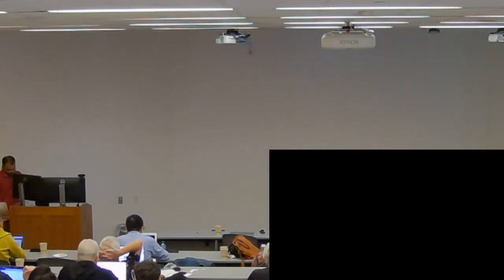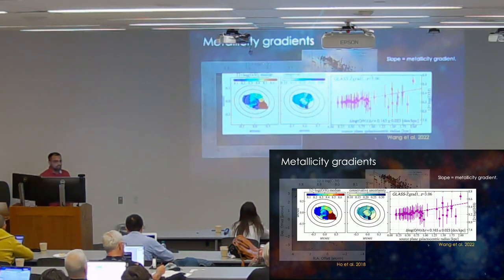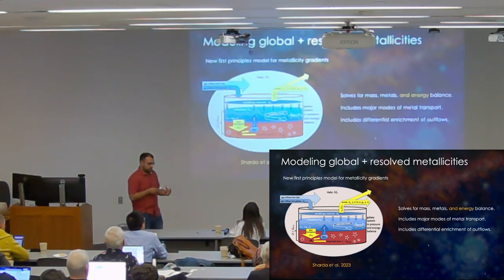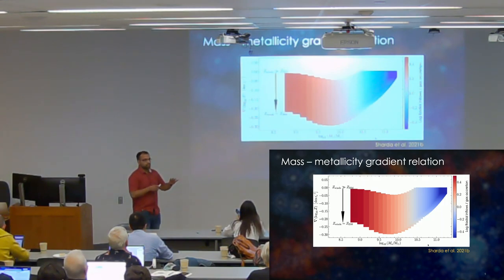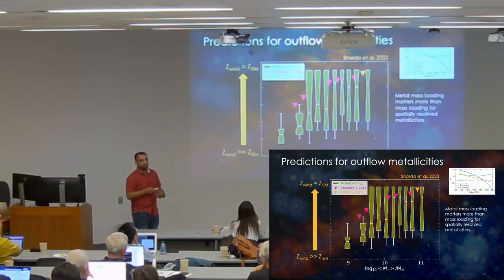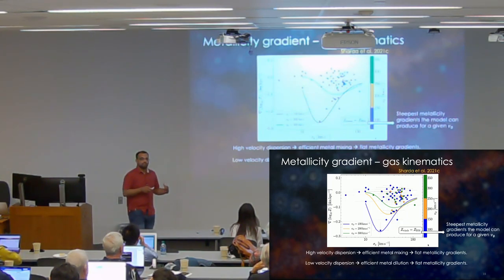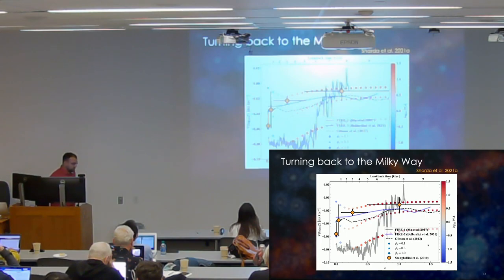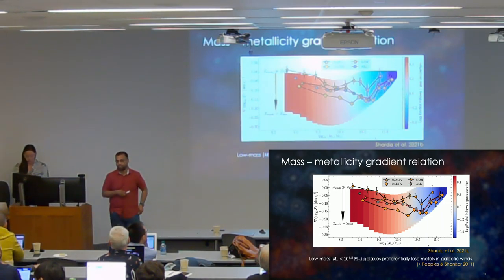2023 UCSC Galaxy Workshop Piyush Sharda: The physics of gas-phase metal distribution in galaxies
The physics of gas-phase metal distribution in galaxies